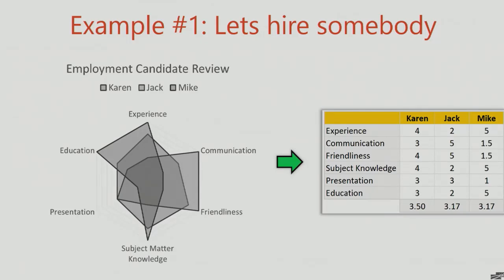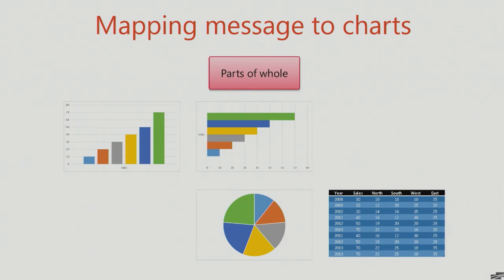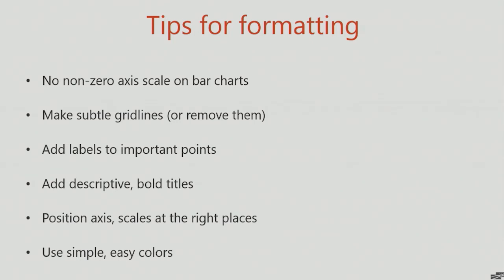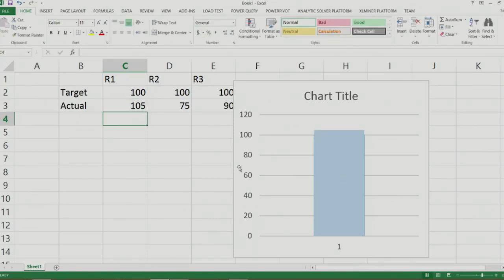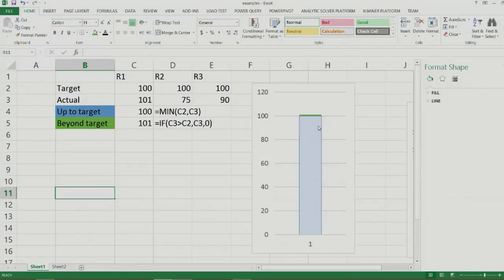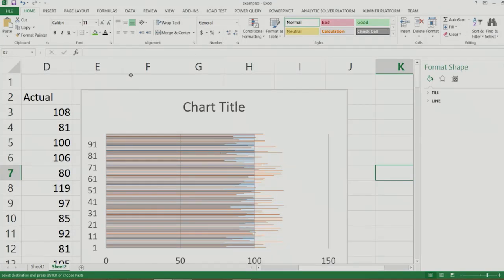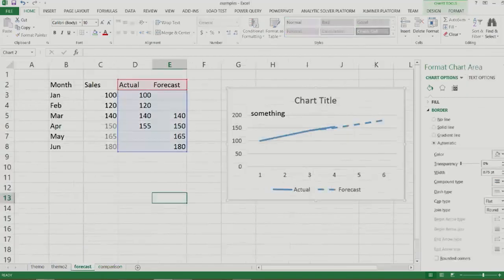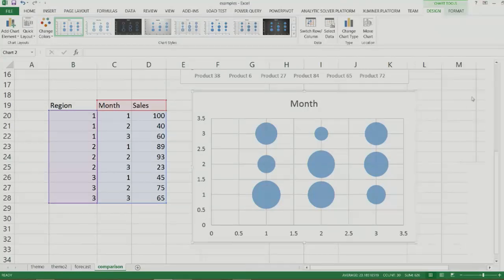PASS BA Conference 2015: Creating Awesome Charts in Excel: Process and Examples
Chandoo (Purna Duggirala)